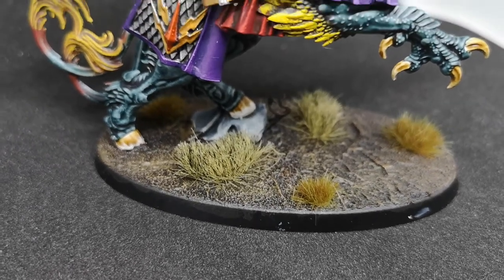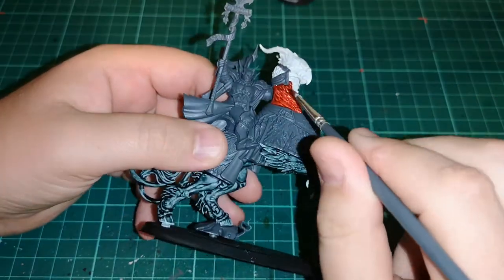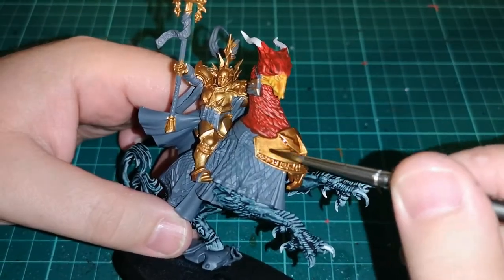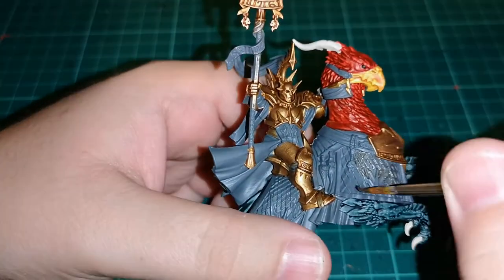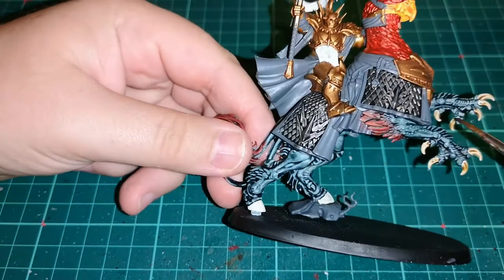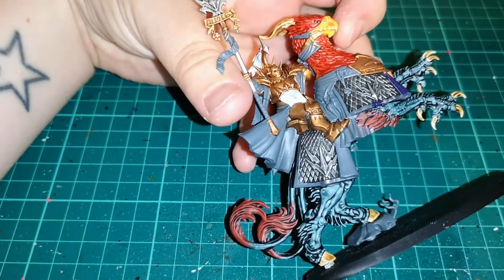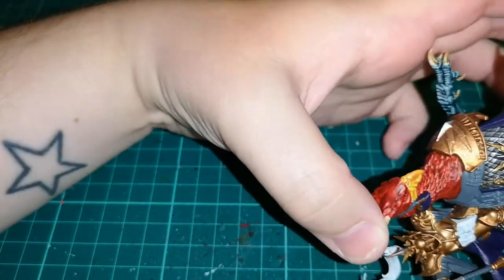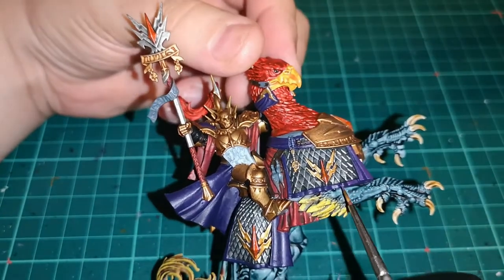Warhammer Age of Sigmar - Mortal Realms - Lord Arcanum Painting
It's only taken a couple of weeks but I have finally finished the LORD-ARCANUM for my Lions of Sigmar Stormhost.

*PS. I randomly sneeze somewhere in this video!